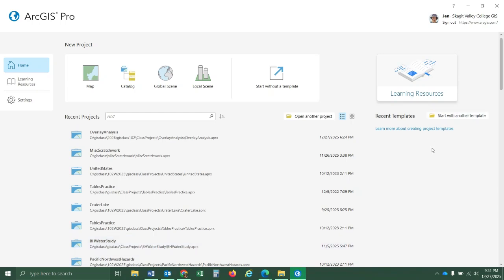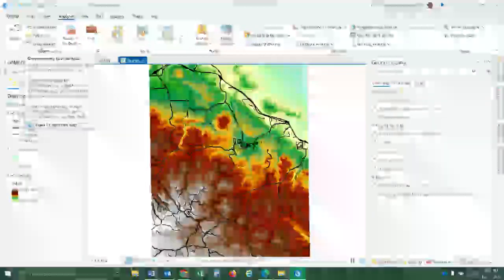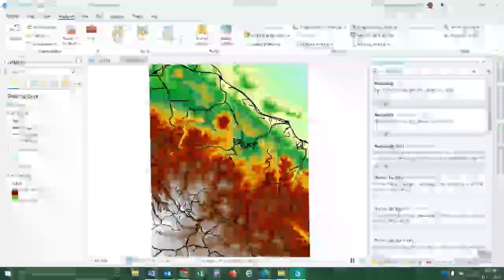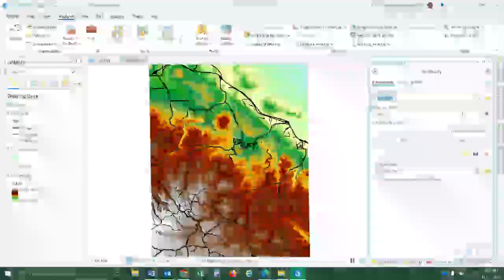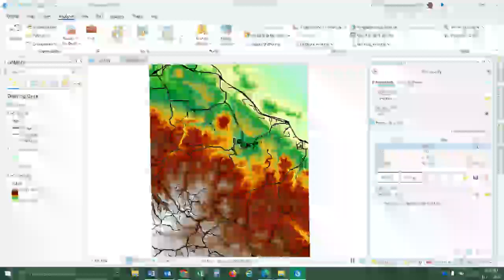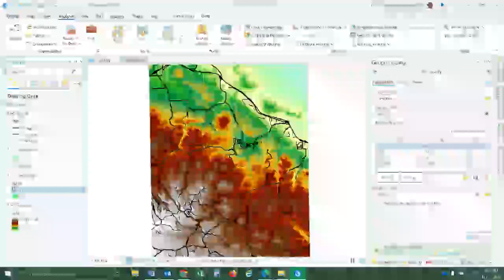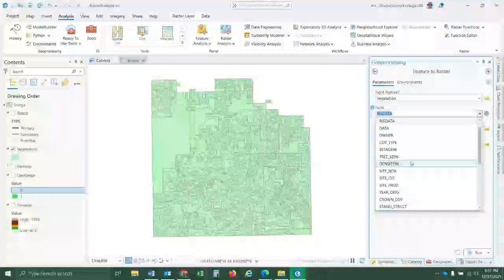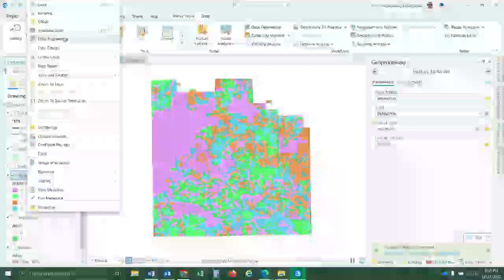Chapter 11 steps 1-4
Mastering ArcGIS Pro 2nd. edition Chapter 11 Teaching Tutorial steps 1-4 in ArcGIS Pro version 3.6.0.